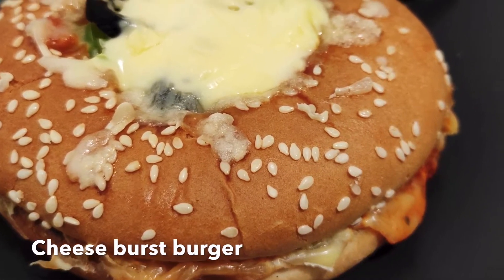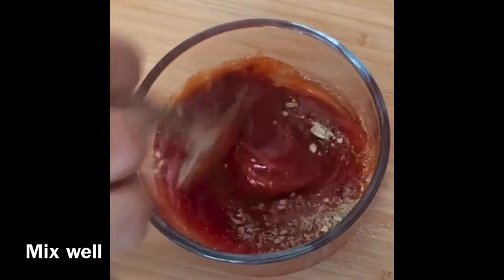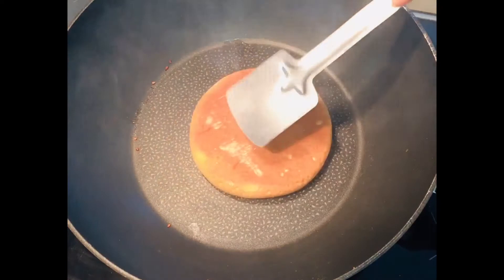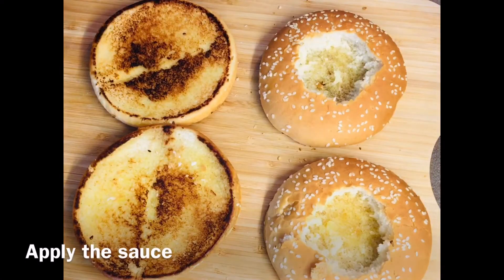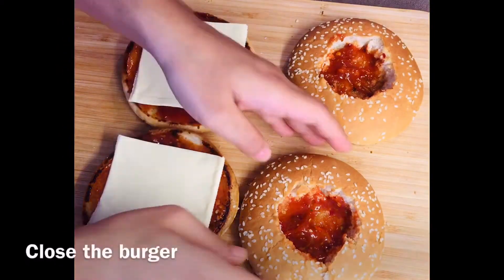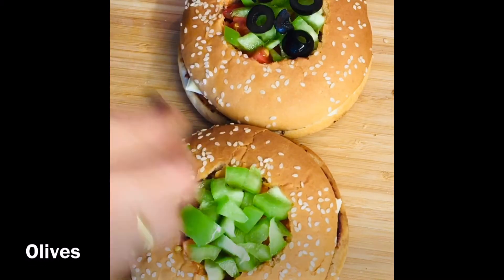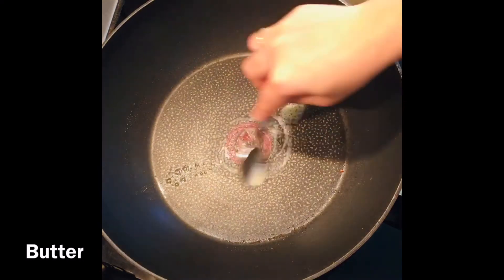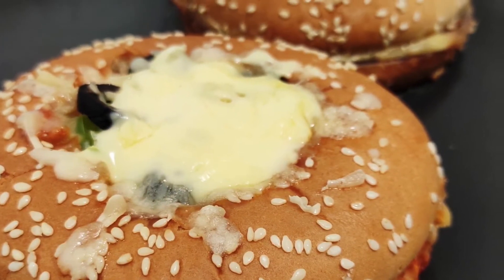Cheese burst burger | unique burger | must try burger |Veg Burger